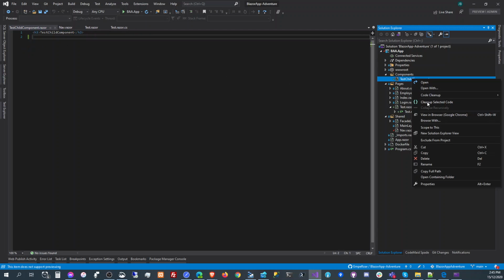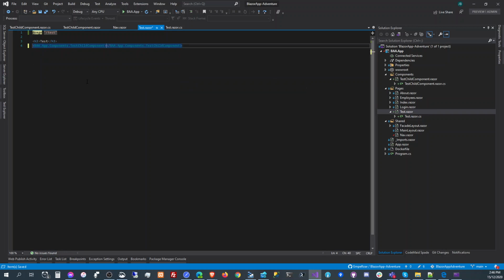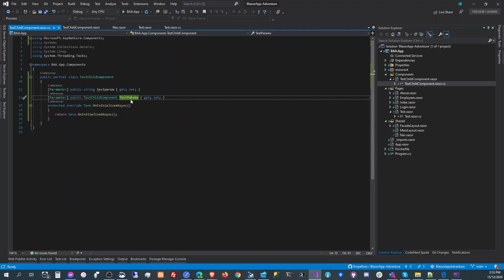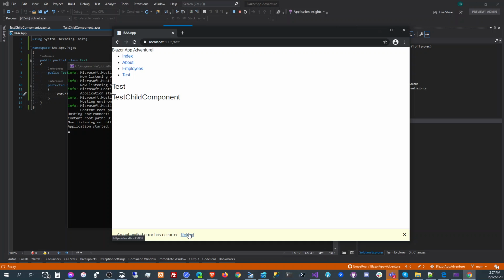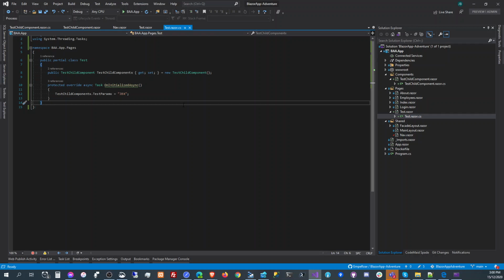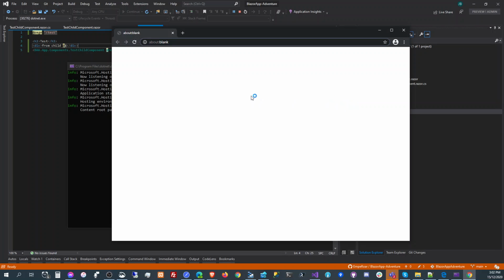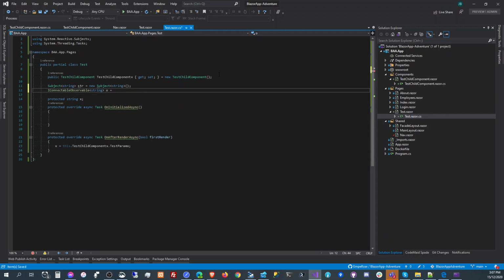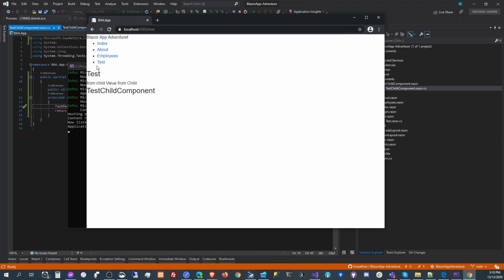(Blazor App Adventure S1: EP 7) Blazor Passing Value from Child to Parent Component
Blazor Passing Value from Child to Parent Component